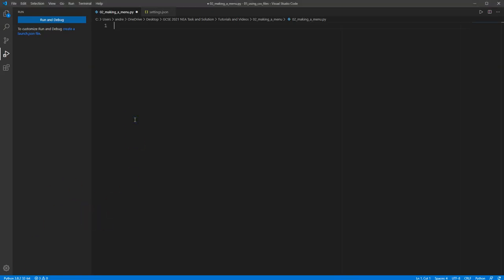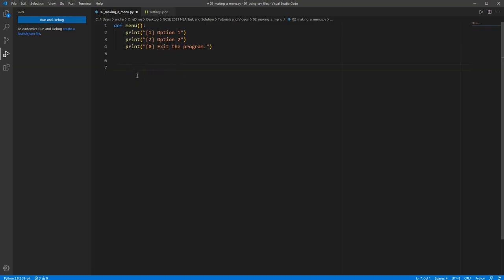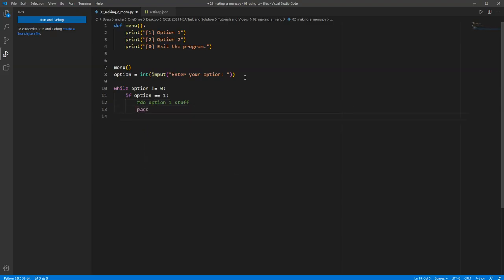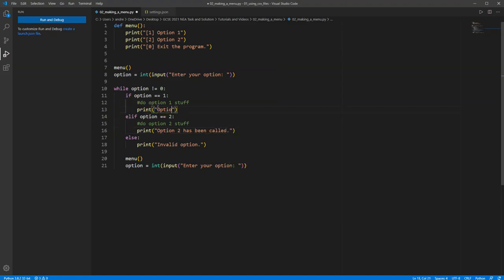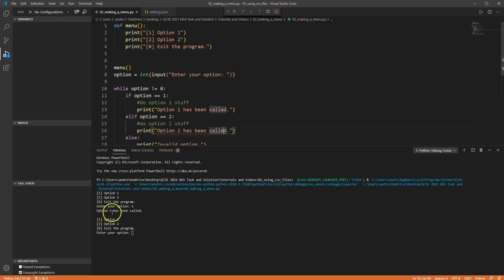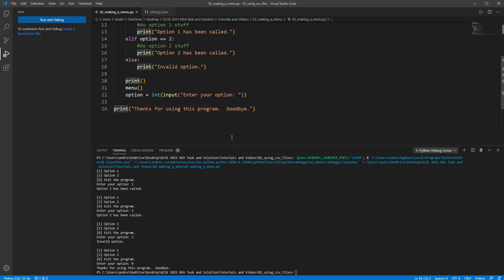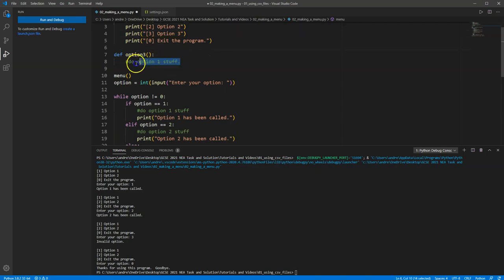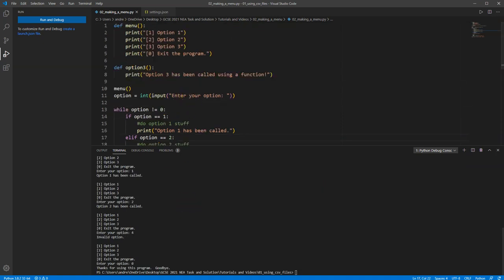Making a menu in Python